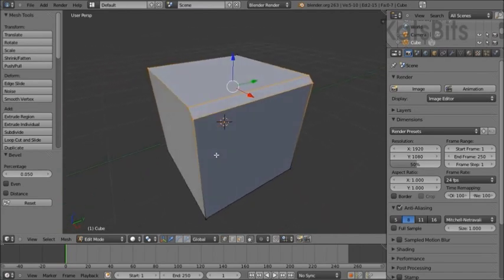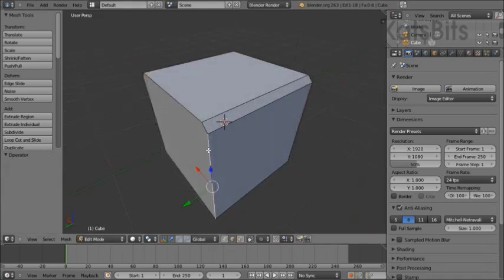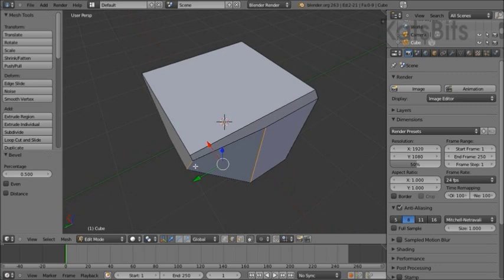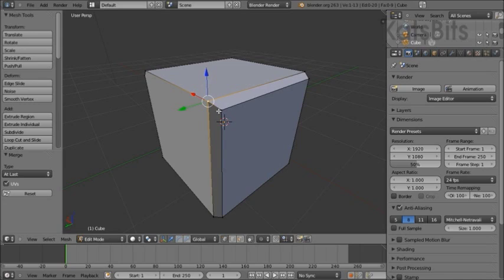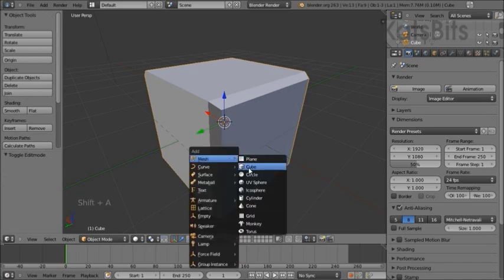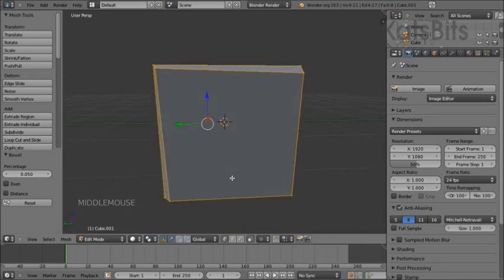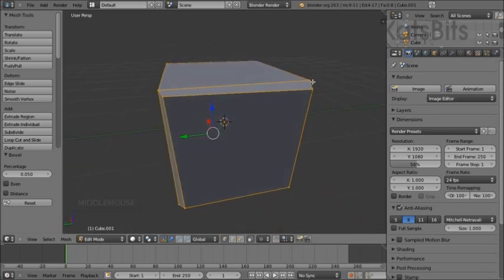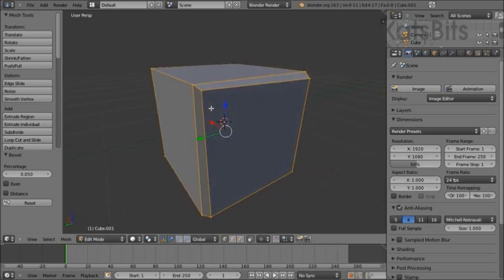Simple Edge Bevel in Blender 2.63+/-